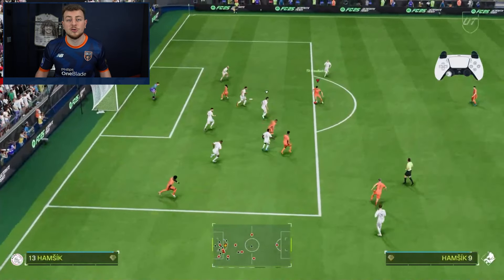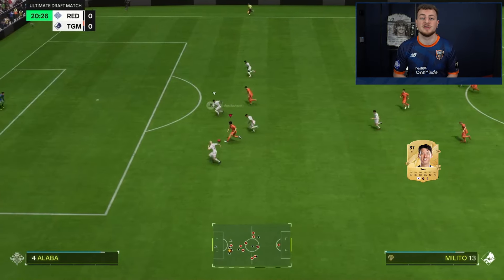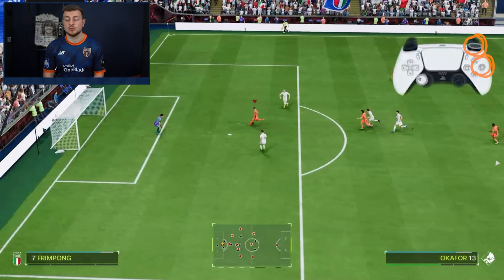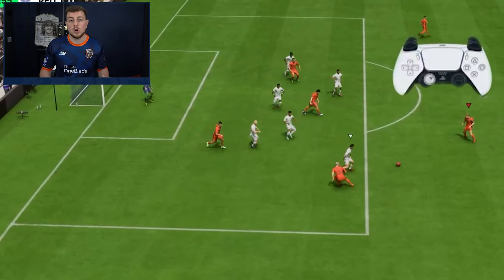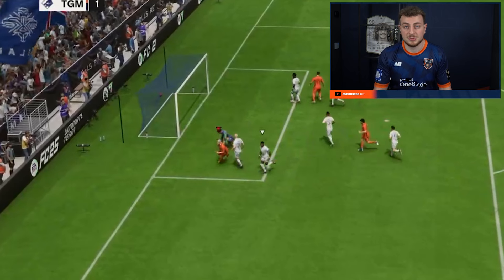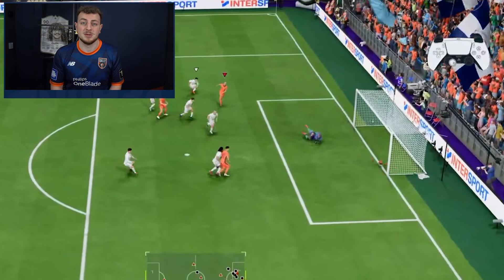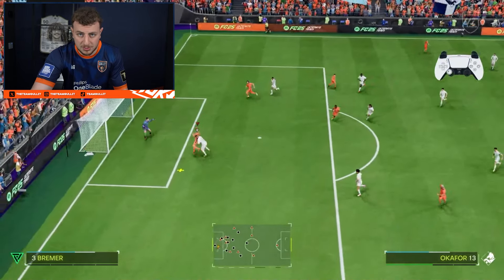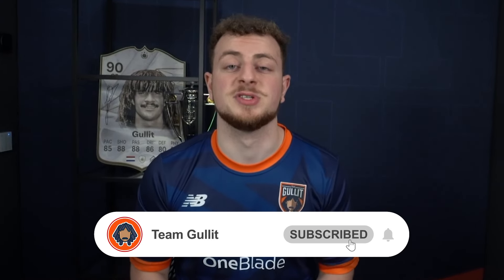EA FC 25 - Best Shooting Guide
EA FC 25 has arrived, and it's time to master your shooting! In this video, Team Gullit's pro player Manuel breaks down the ultimate shooting guide to help you score more goals and dominate your matches. Get ready to improve your finishing with tips and techniques that are optimized for EA FC 25. Learn how to make the most of the new shooting mechanics and bring your goal-scoring skills to the next level!